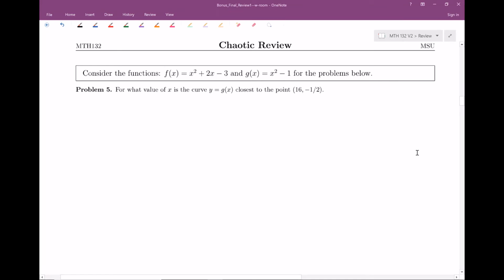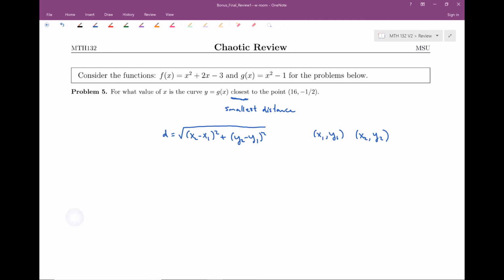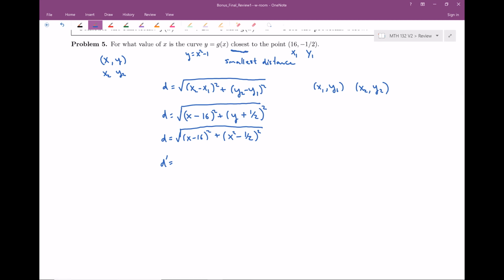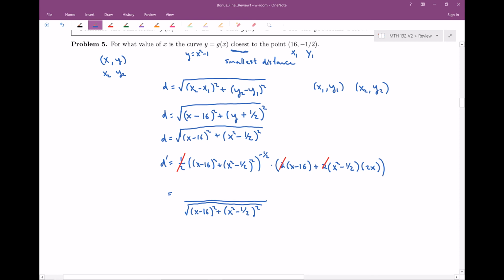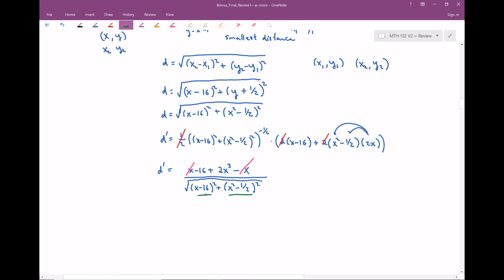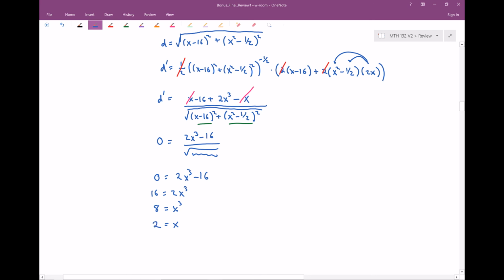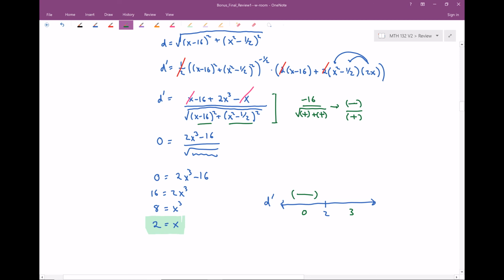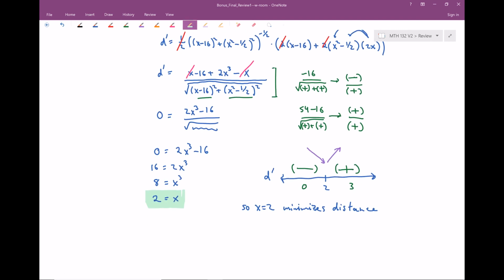Chaotic Review -- Problem 5